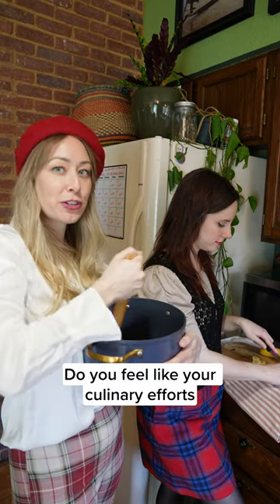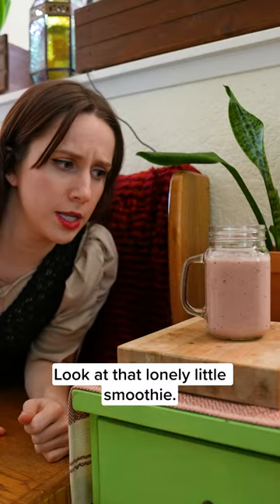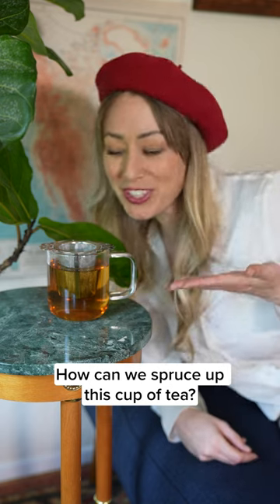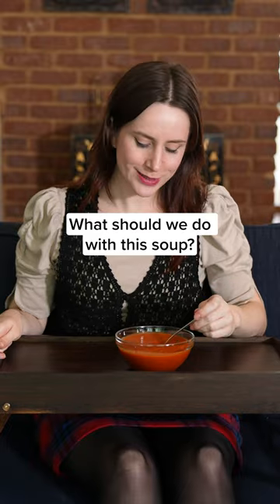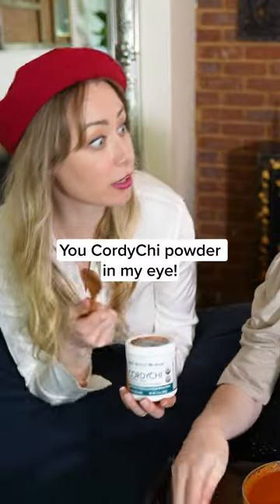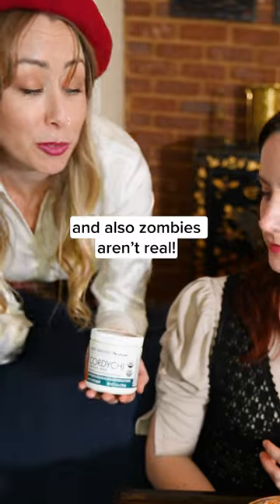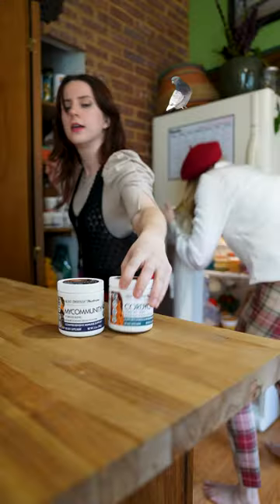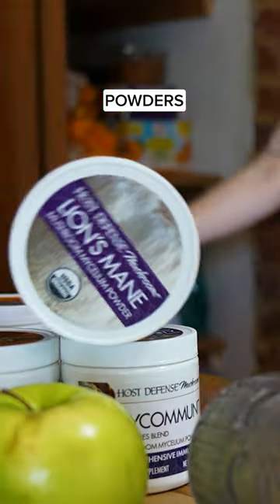Put Host Defense POWDERS ON IT!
Elevate your run-of-the-mill food and drink recipes by putting Host Defense powders in them!

Do you know what popular skit inspired this post? Let us know if you do in the comments.

poweredbymushroommycelium powders puthostdefensepowdersonit putabirdonit *These statements have not been evaluated by the Food and Drug Administration. This product is not intended to diagnose, treat, cure or prevent any disease.